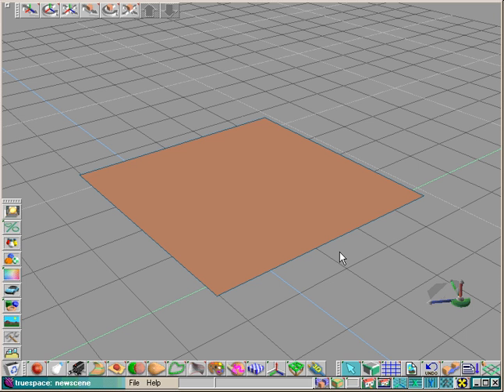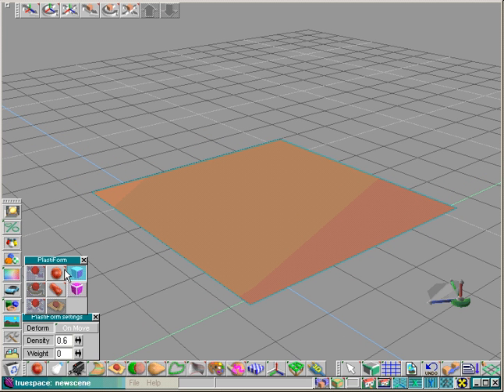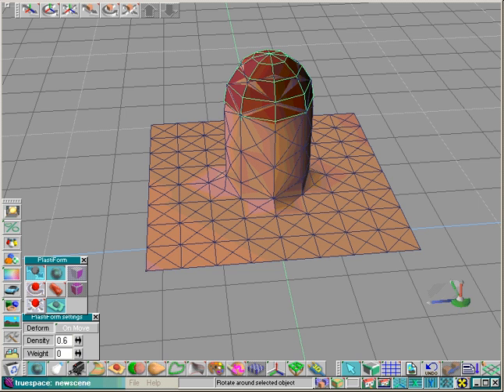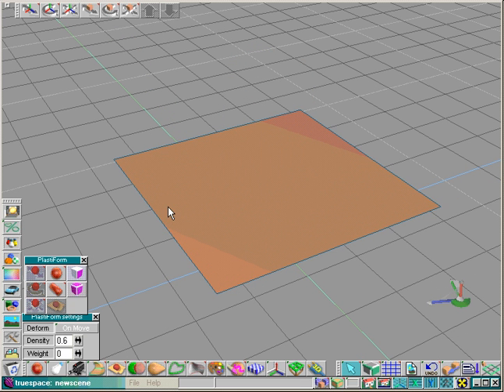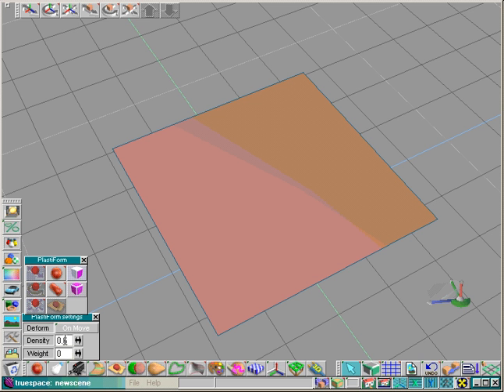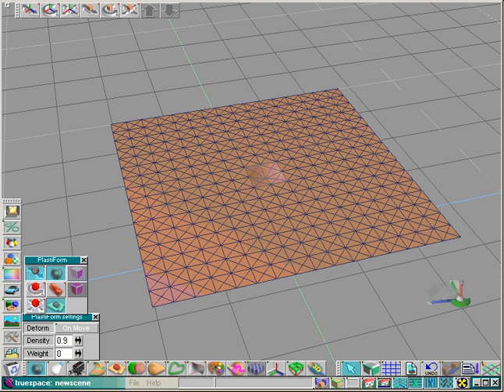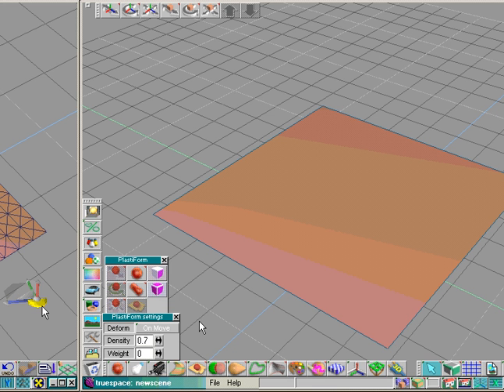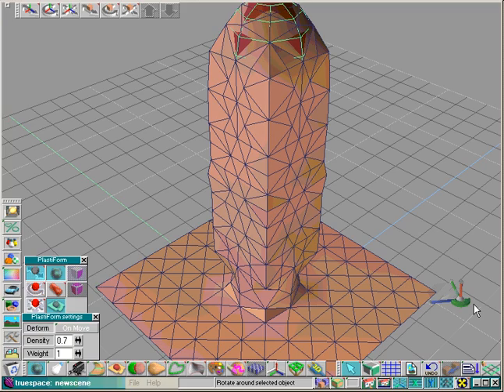21plastiform1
Organic Course